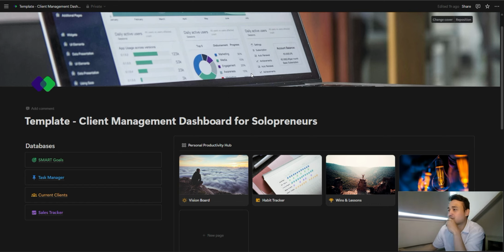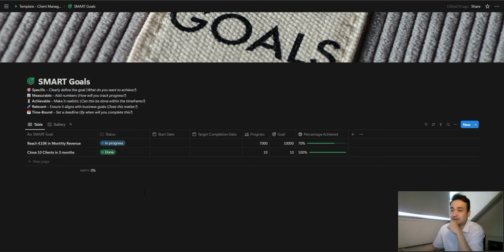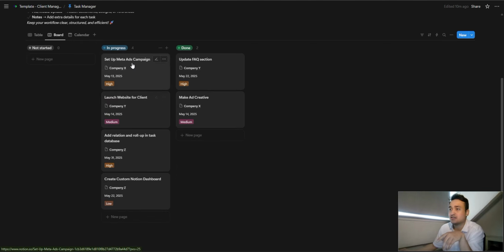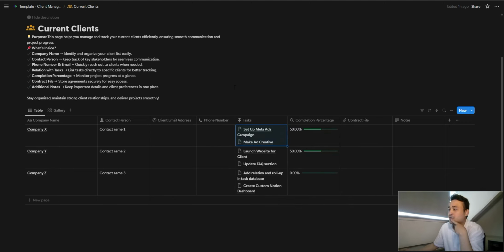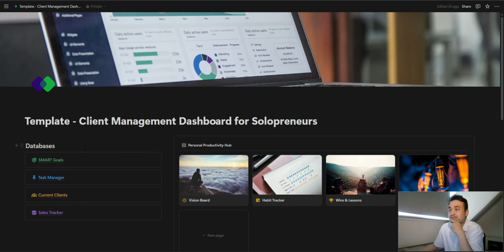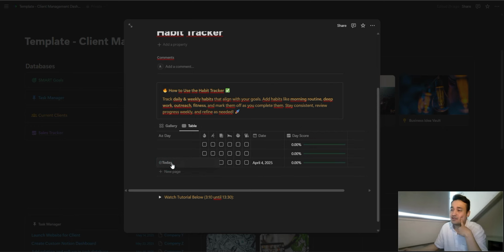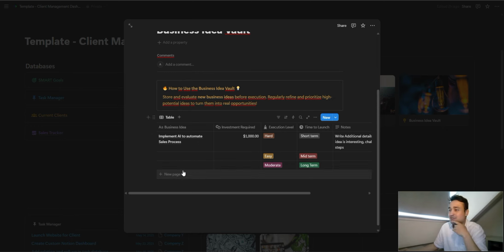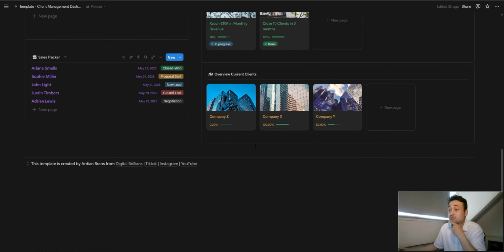Client Management Dashboard | Notion Template Tutorial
Welcome to your step-by-step tutorial on the Client Management Dashboard! This video will guide you through the entire template, helping you streamline your client interactions, track projects, and stay organized effortlessly.

📌 What You’ll Learn:
✔ How to navigate the dashboard efficiently
✔ How to manage client details and tasks
✔ How to track sales and progress effectively
✔ How to customize the template for your business needs

Time Stamps:
0:00 Introduction
0:41 Overview Homepage
2:01 SMART Goals
4:06 Task Manager
6:18 Current Clients
8:49 Sales Tracker
10:31 Vision Board
12:08 Habit Tracker
14:05 Wins & Lessons
14:51 Business Idea Vault
15:27 Customize Homepage
17:40 Wrap-Up